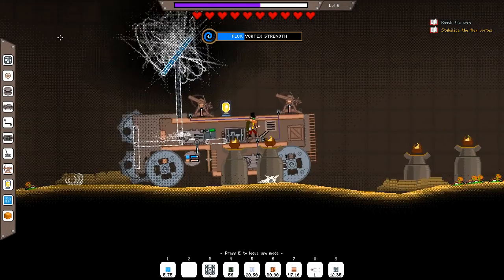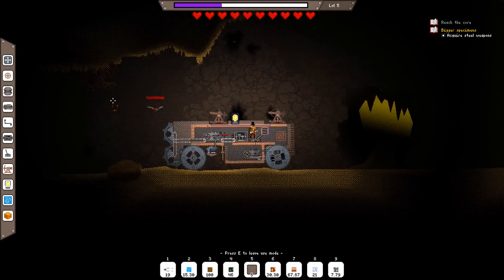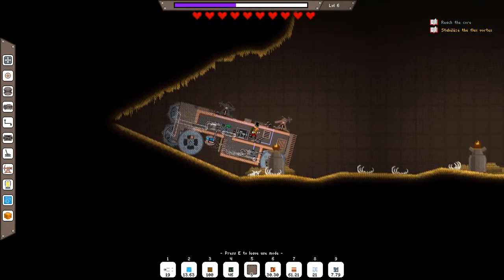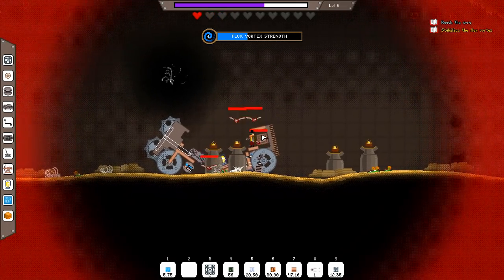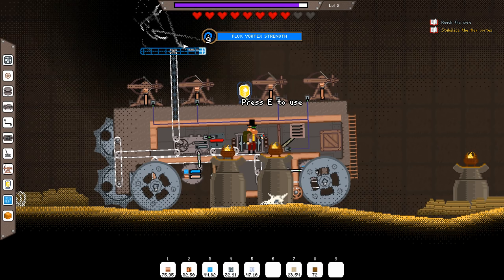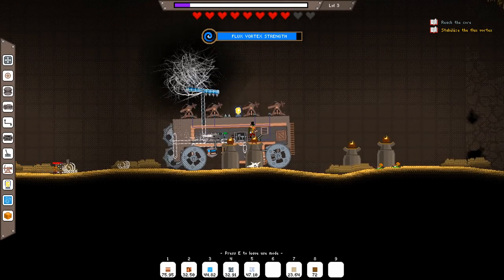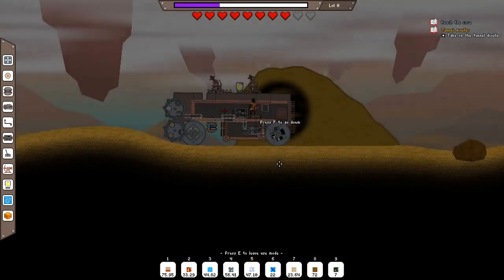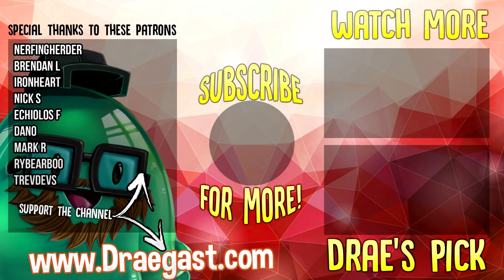Mechanic Miner - Boss Kill & Mining The Flux Vortex - WHAT IS THIS WORM!? - Mechanic Miner Gameplay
Welcome back to Mechanic Miner! Today in Mechanic Miner we go back to work building a vehicle to defeat the first boss and in doing so we unlock the next material to extract, the flux. Creatures don't like it when you extract their flux.

About Mechanic Miner:

Mechanic Miner is all about designing, building and constructing steam-powered machines in a 2D pixel art world with physics. Gather resources, kill monsters, acquire new technologies and use your imagination and wit to build crazy mechanical devices to conquer any challenges in your way. In Mechanic Miner you can construct any kind of machine of your own design - and any kind of machine can be simulated by the game's physics engine - and of course, designs can be shared with your friends through Steam Workshop. Build a catapult, a submarine, a battle tank or a air balloon - Mechanic Miner has over 50 different parts and building blocks for you to play around with, and we’re constantly adding more. Get creative, get better, build more advanced stuff and become a mechanical mastermind to conquer any challenges that may lie ahead.